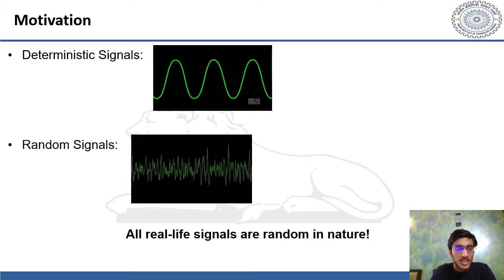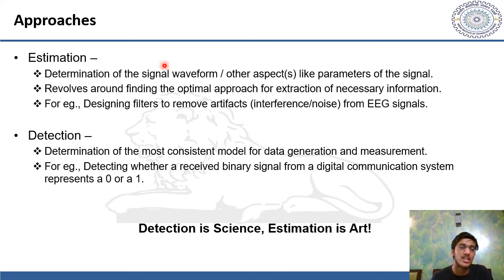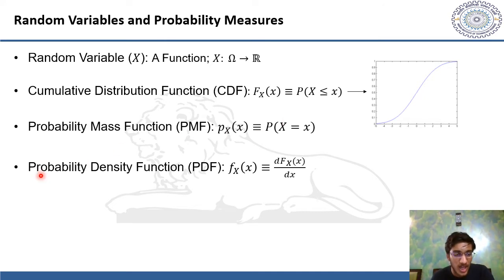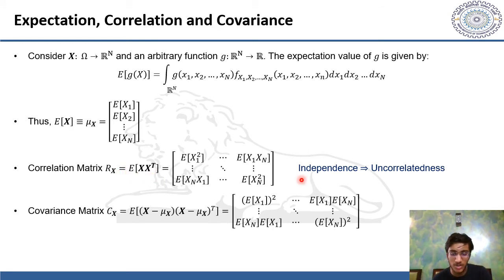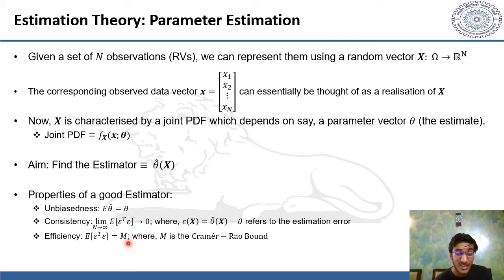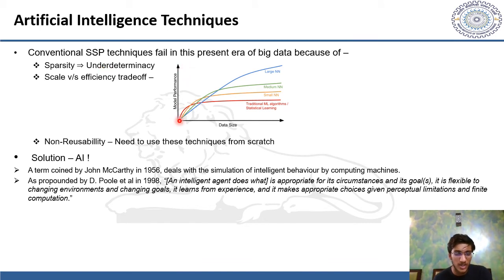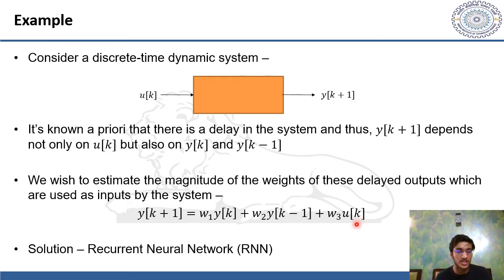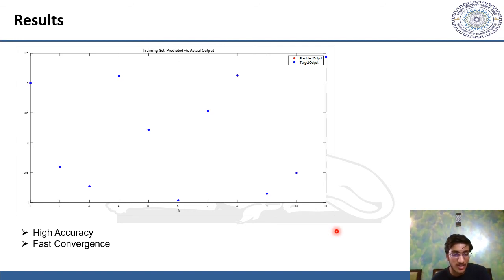Statistical Signal Processing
This Video is made by Mr. Anand Choudhary, student EPH 19, Deptt. of Physics, IIT Roorkee.